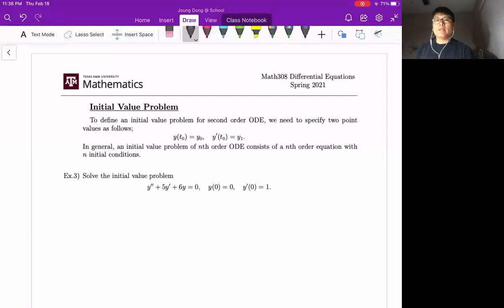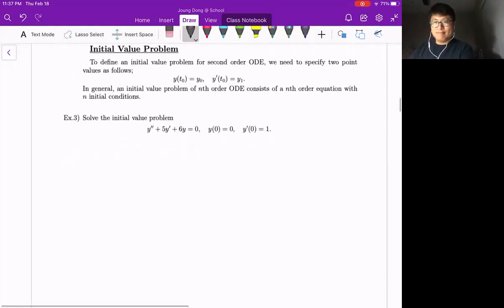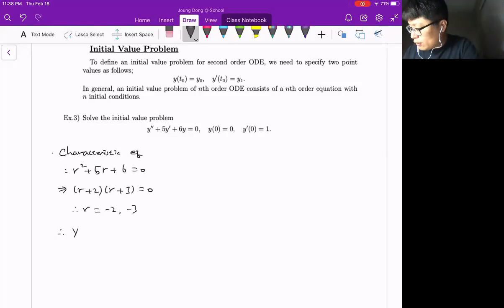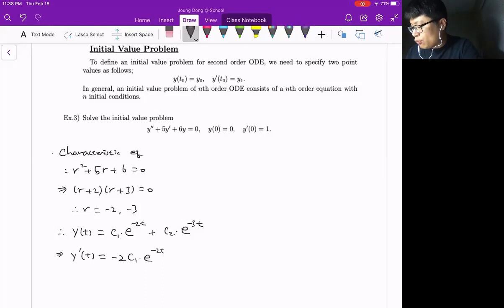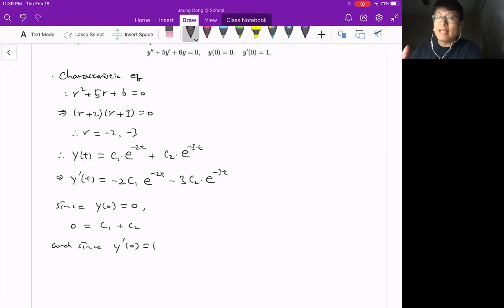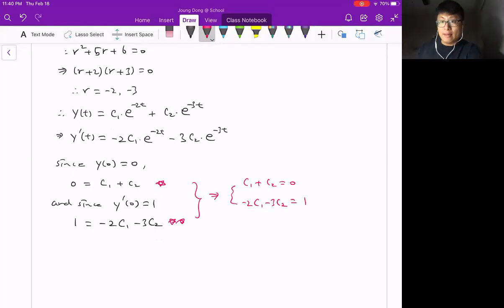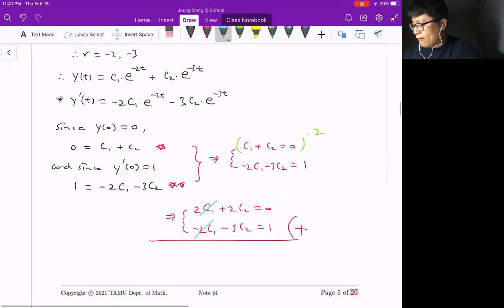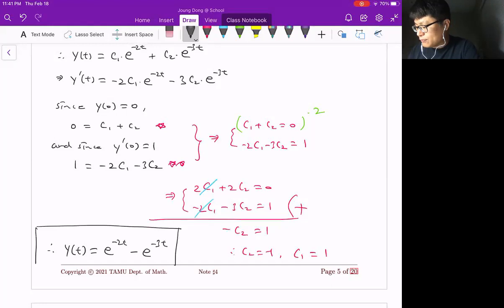M308 Differential Equations - 2nd Order Linear Differential Equation Ex3